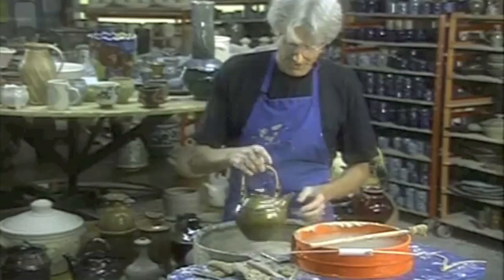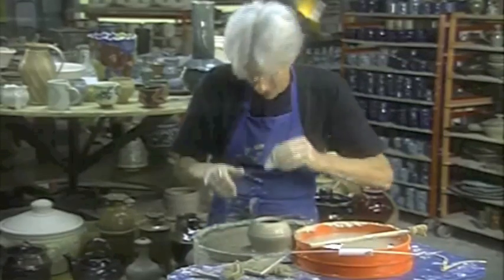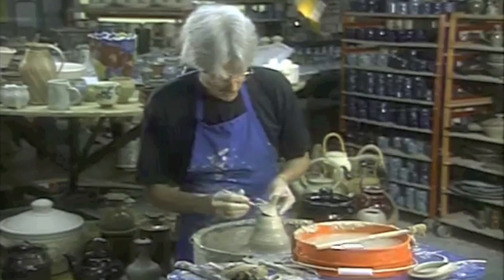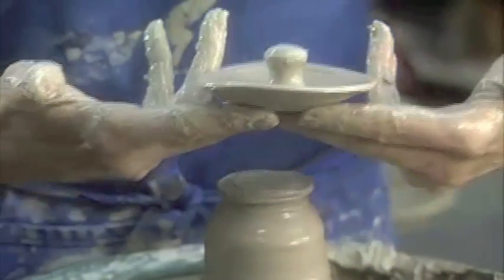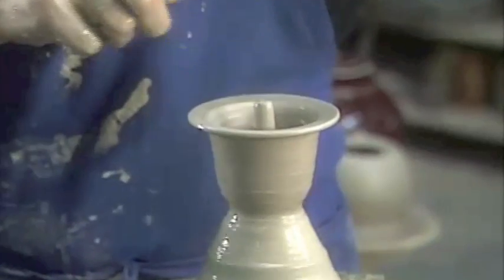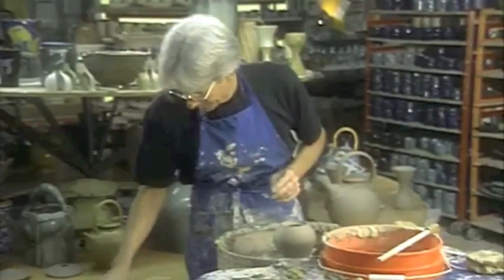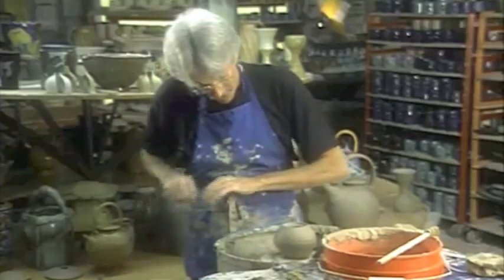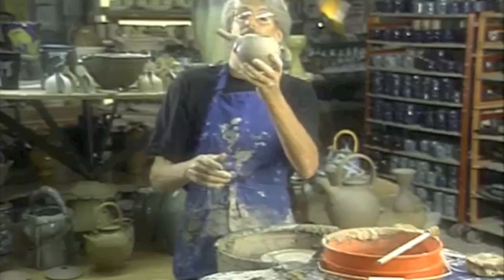How to Make a Little Teapot (Short and Stout) on the Pottery Wheel by Stephen Jepsen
In this video, an excerpt from the DVD Advanced Throwing Projects and Techniques.